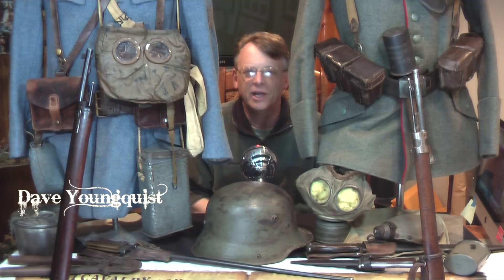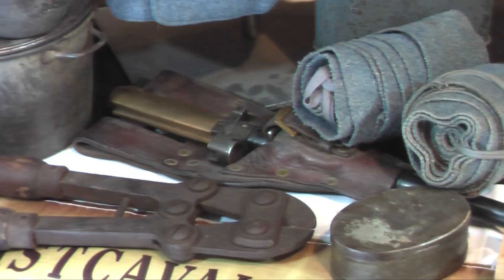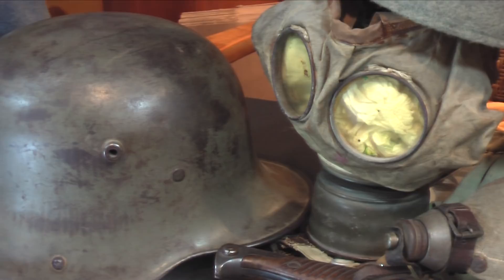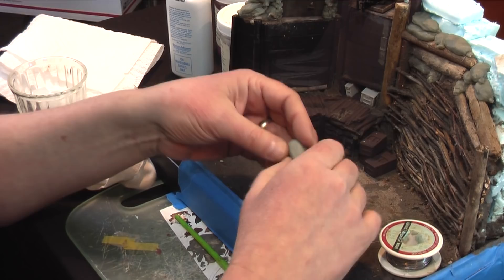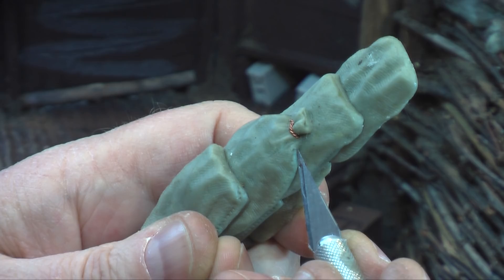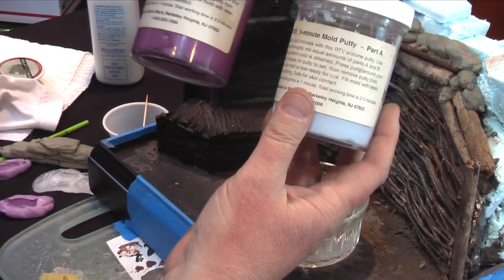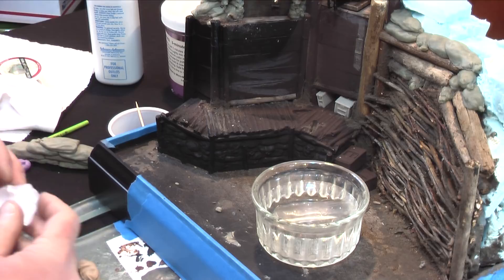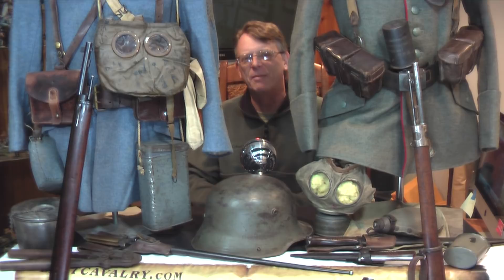Creating Sandbags for your Models + Verdun Tribute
In this special LC-TV episode, Dave shows you how to make scale sandbags simply and easily for your models and dioramas right after a tribute to the Battle of Verdun!